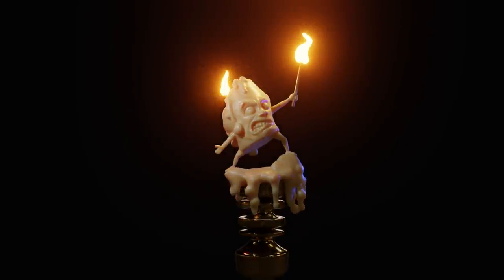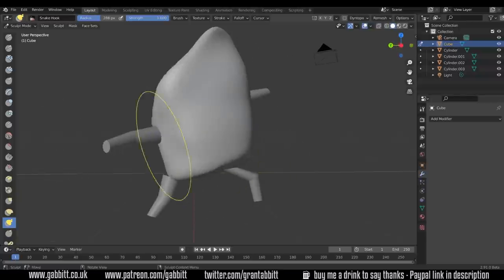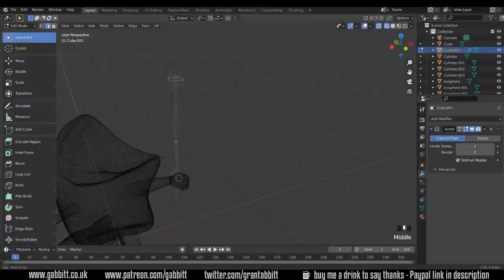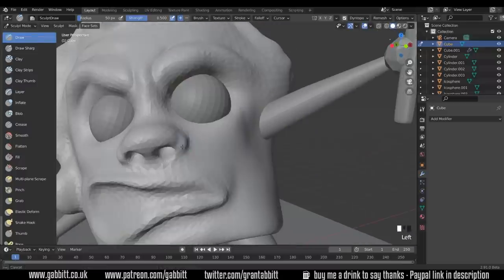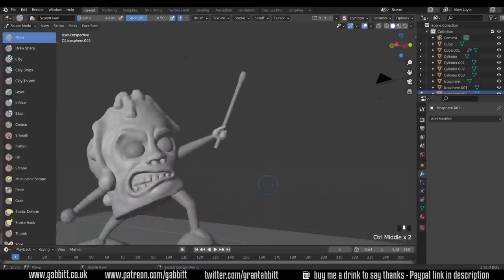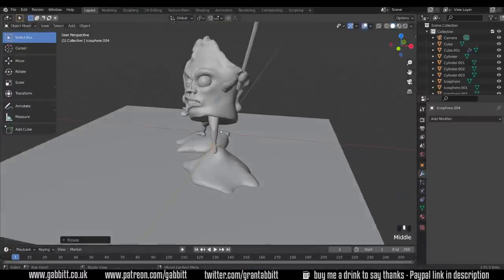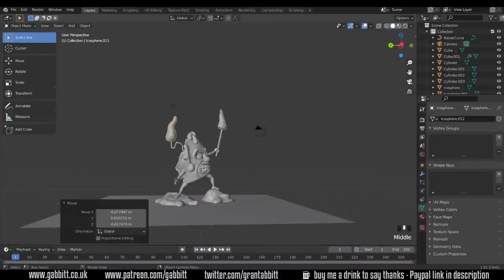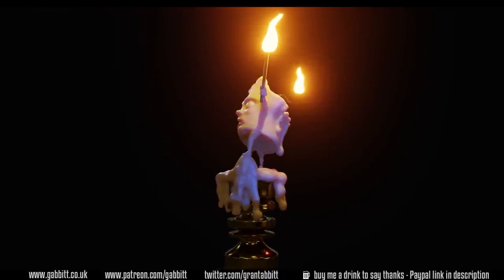Halloween Sculpt - Crazy Candle - Blender 2.9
A Halloween themed sculpting session this time.

Crazy candle. This is a time-lapsed video at 10 times speed. I give commentary over the top describing how it was made

recommended graphics tablet:
Display Tablet
XP Pen pro 16 - 22

Graphics tablet
Wacom one